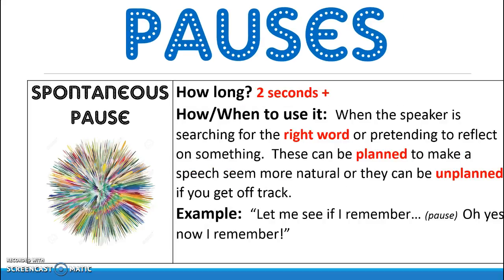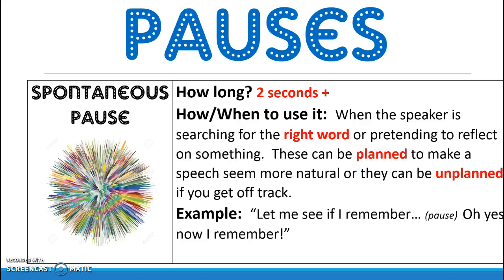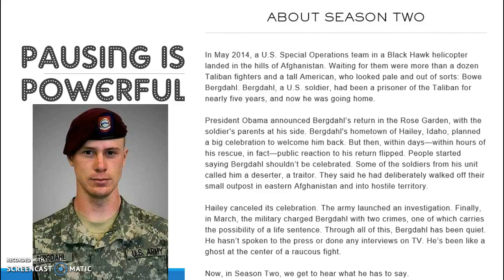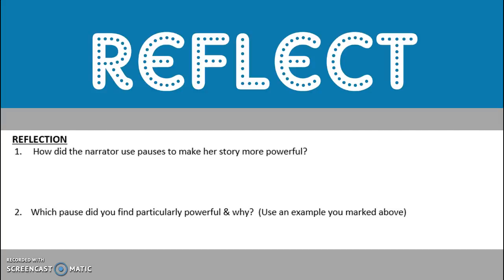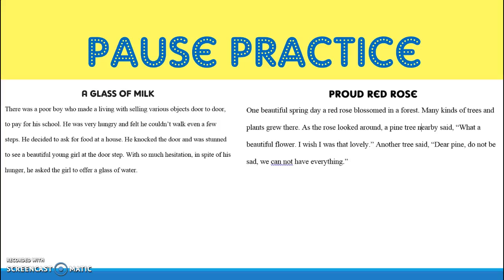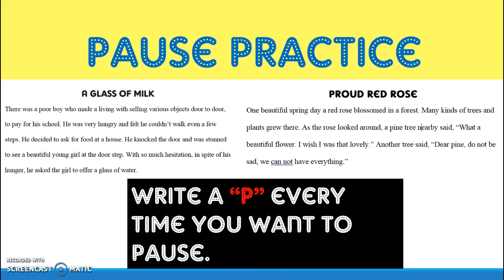Video Speech Lesson: The Power of Pauses